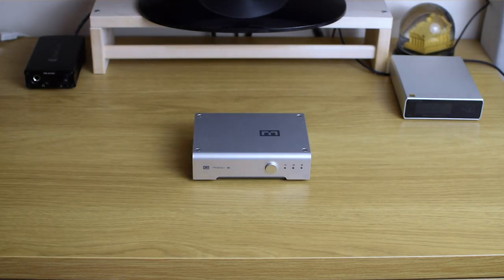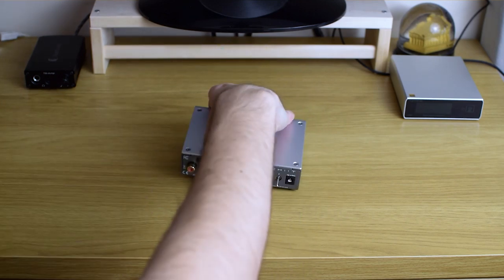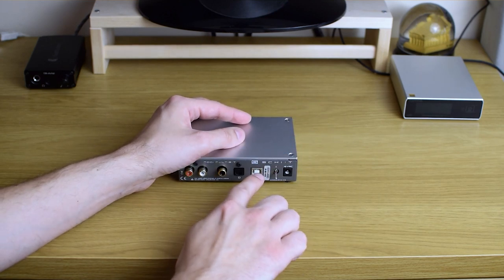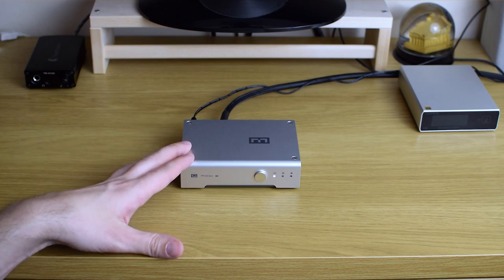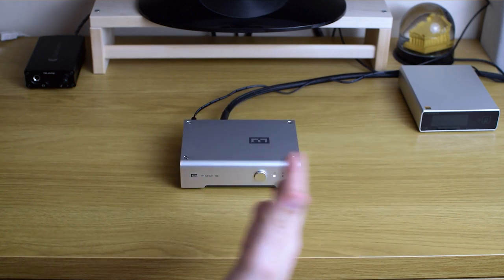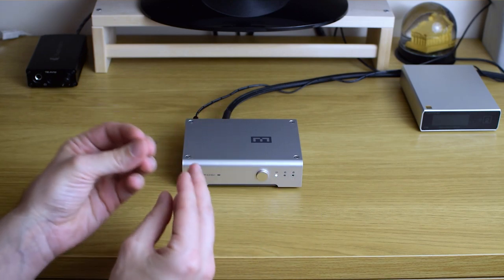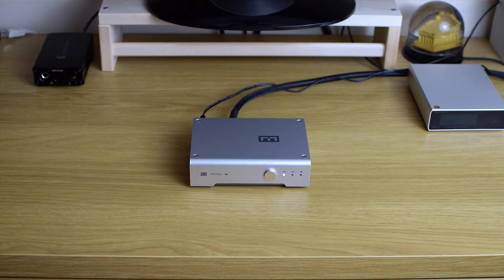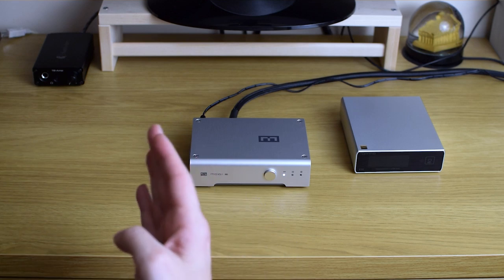Schiit Modi Multibit review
Schiit Modi Multibit is a DAC you shouldn't overlook.

00:00 Build, connectivity, power supply...
06:09 Sound
11:00 Compared to Topping E30
15:30 Burn-in (watch it!)
18:25 Conclusion

Other gear used in this test:

Cyrus 8vs2
KEF LS50
Topping E30